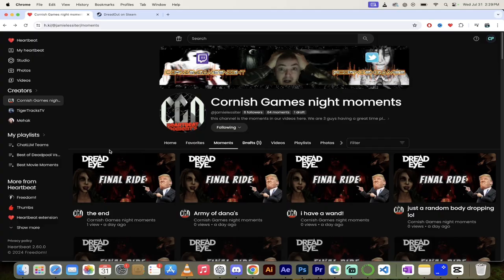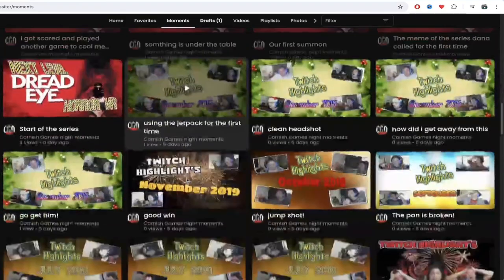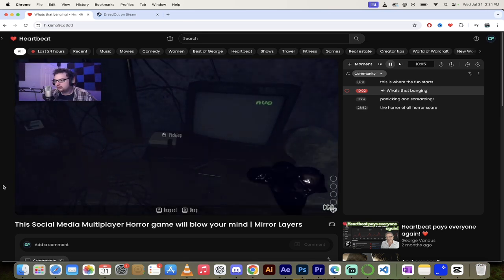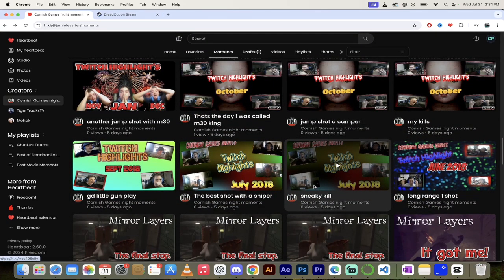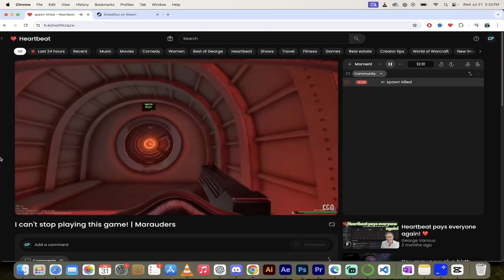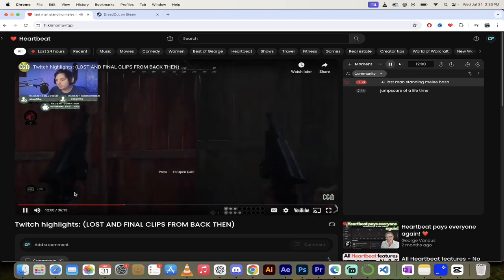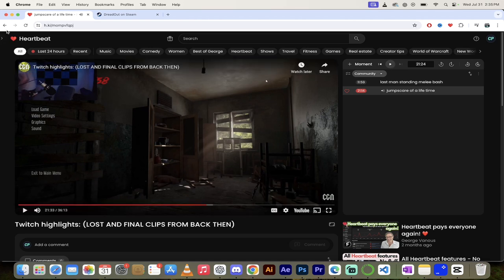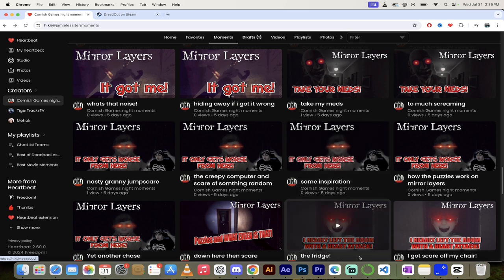Cornish Games Night - Heartbeat Partner Spotlight - This Guy's Got Issues!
Hey Heartbeat Partners! 🎮 Welcome back to another exciting Partner Spotlight, featuring the one and only Cornish Game Nights! 🌟

🔹 00:00 - 00:03:13 - We kick things off with some intense first-person shooter action. What the hell? Just wait till you see what happens next!

🔹 00:03:15 - 00:33:16 - Hahahahahaha! This part is pure gold. Watch as Cornish shows his true colors with some maniacal laughter. He’s not just a gamer; he's a bit of a psychopath (in the best way possible)! 😂

🔹 00:33:18 - 00:59:24 - Meet Cornish, a long-time friend and collaborator, who's been in the gaming scene for years. His channel is a treasure trove of diverse gaming content. Whether it's the latest release or a classic horror game from decades ago, Cornish dives deep into each game he plays, even talking to actors from the games!

🔹 01:16:01 - 01:34:06 - Cornish shares some epic moments and highlights from his Twitch streams. If you're a Twitch streamer, take note! Heartbeat is a great platform to showcase your best clips and get paid for your content.

🔹 01:34:06 - 01:51:06 - Watch Cornish tackle "Mirror Layers," a game he's been dying to play. His reactions are priceless, especially when the fear kicks in!

🔹 02:11:02 - 02:33:12 - Cornish’s technique is on point with some slow zooms. Check out his horror game moments – they are absolutely my favorite! His screams are hilarious, and his reactions are priceless.

🔹 02:33:15 - 02:45:17 - Get ready for some more fun with Cornish's quirky gameplay moments and his unexpected weapon choices. His content is not just entertaining; it’s an experience!

🔹 03:06:28 - 04:20:10 - Ever seen a scary version of "My Little Pony"? Cornish takes it to a whole new level. And don’t miss out on the first-person shooter moments that will have you laughing out loud!

🔹 04:42:14 - 05:56:06 - From "Last Man Standing" melee battles to hilarious fails, Cornish's Twitch highlights are a must-watch. He’s making money on Heartbeat, YouTube, and Twitch – talk about a triple threat!

🔹 05:56:09 - 06:29:28 - The fun doesn’t stop! More crazy reactions and epic gaming moments. Cornish's laugh is legendary, and his content is addictive.